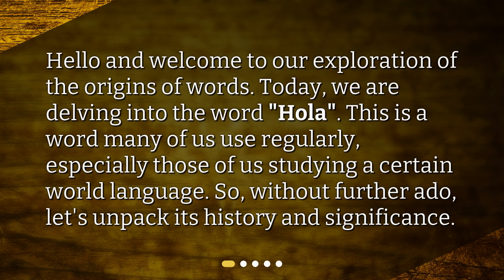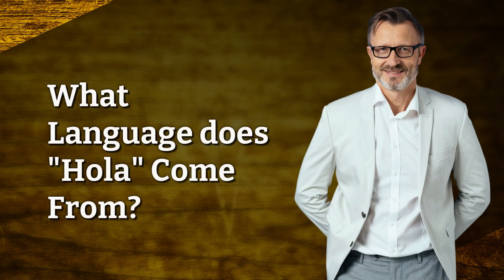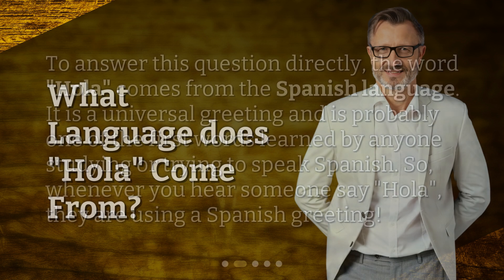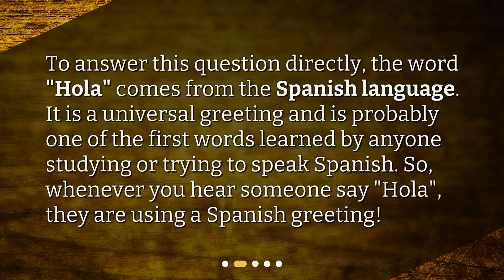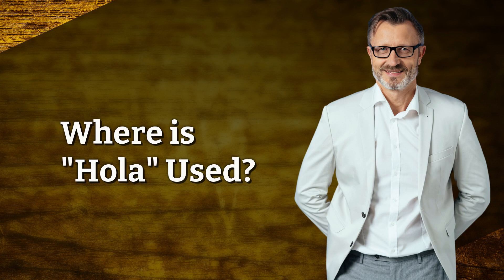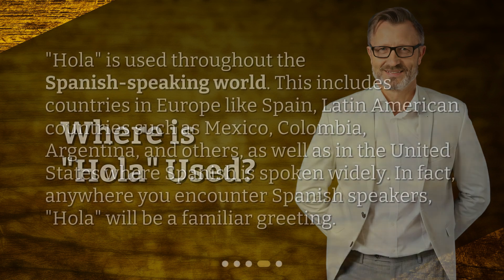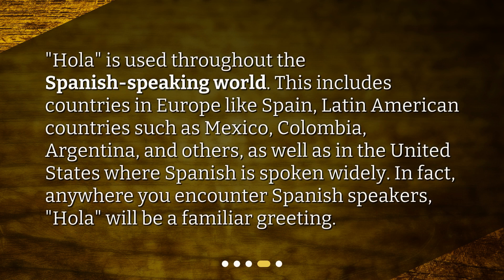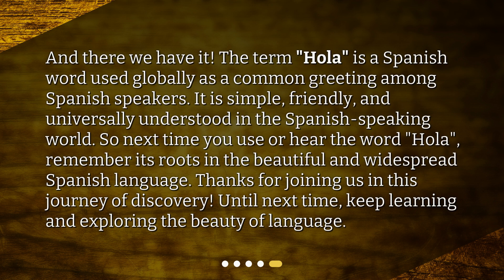What language does "Hola" come from?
Unveiling the Origin of "Hola" • Discover the fascinating origin of the word "Hola"! Join us as we explore its history, significance, and usage in the Spanish-speaking world. Learn where this universal greeting comes from and how it is used globally. Unveil the beauty of language with us in this captivating journey of discovery!

00:00 • What language does "Hola" come from?
00:23 • What Language does "Hola" Come From?
00:46 • How is "Hola" Used?
01:09 • Where is "Hola" Used?